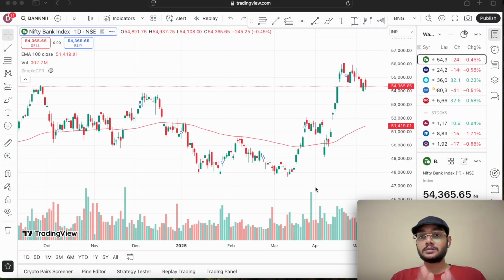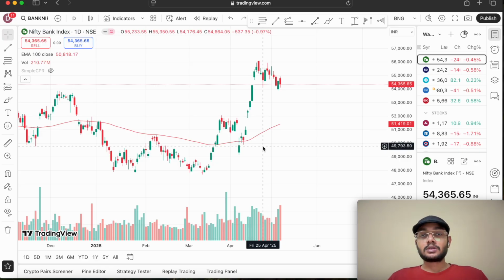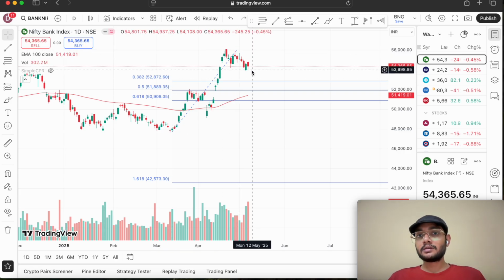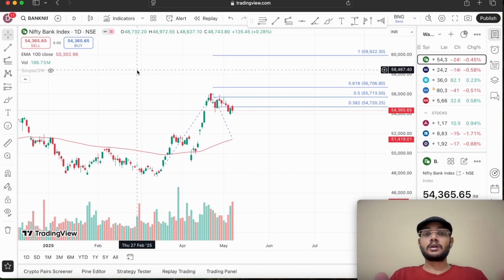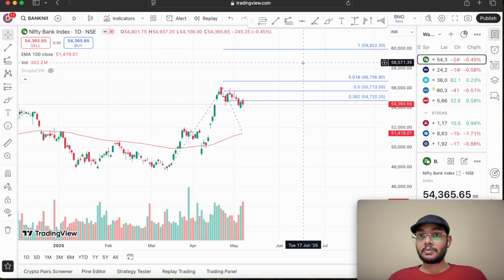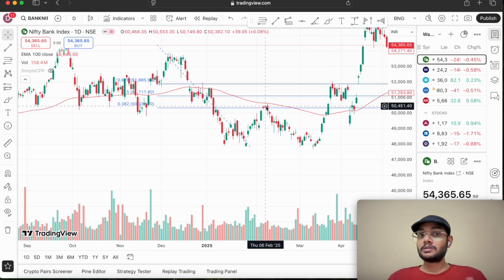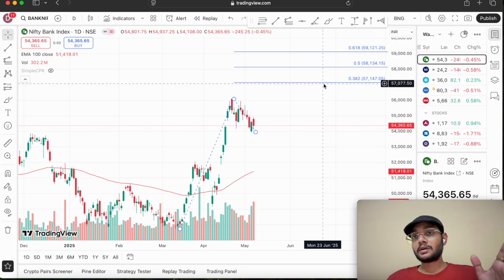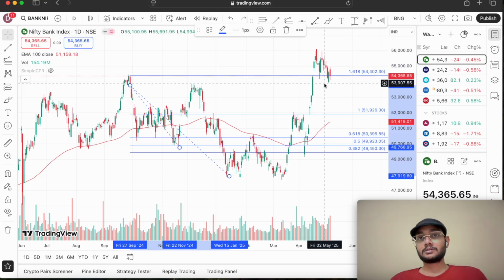Fibonacci Master Class(No BS Guide) | Fibonacci LEVELS: Pro Trading Strategy | Direction Analysis!!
Master Class, The Only Free NO BS Guide On Fibonacci Levels